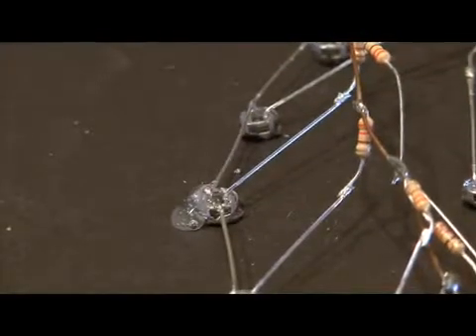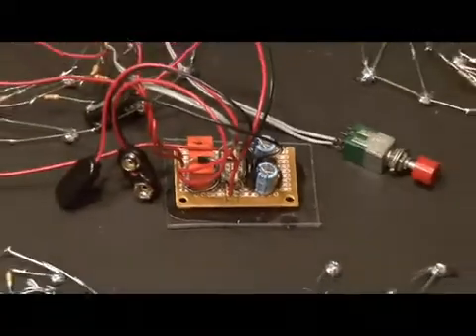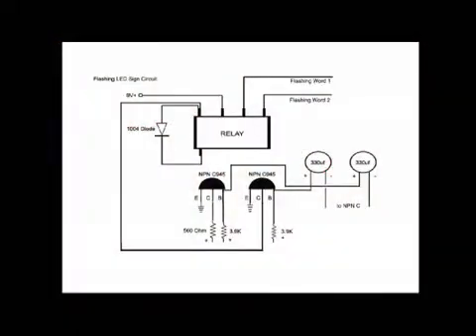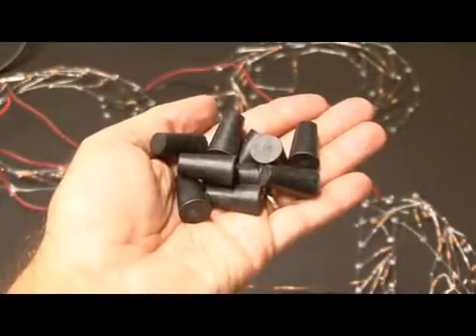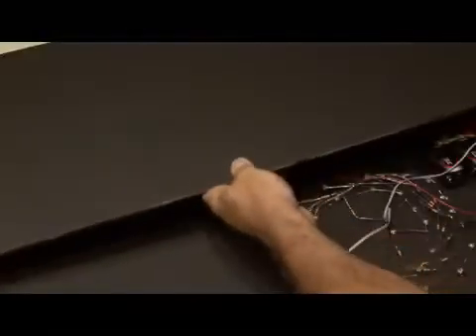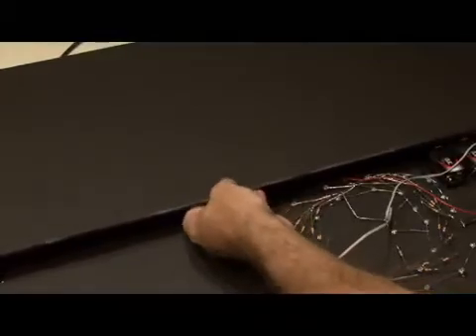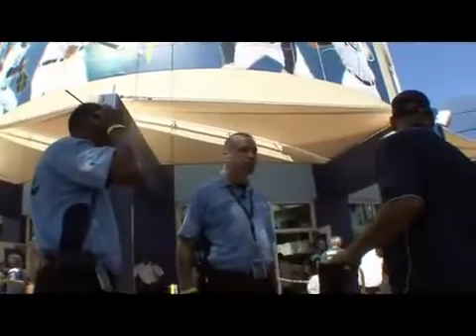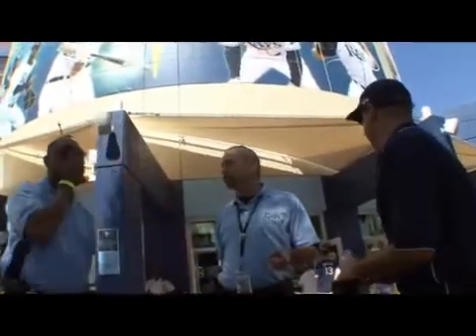Изготовление светодиодной вывески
Показан процесс изготовления светодиодного баннера от схемы до итогового результата. Своими руками делаем небольшой светодиодный экран. Видео представлено makezine.com